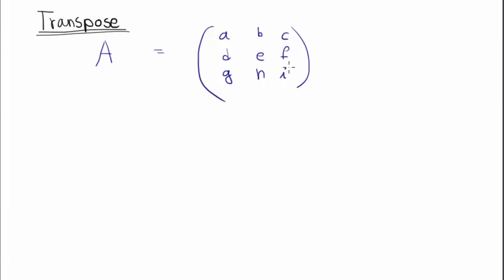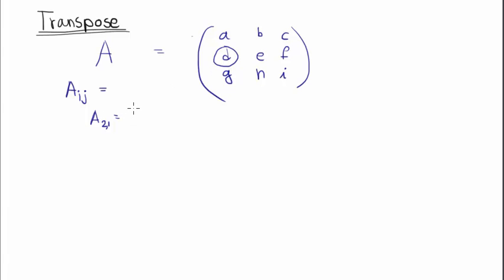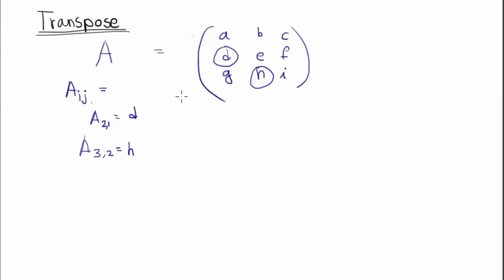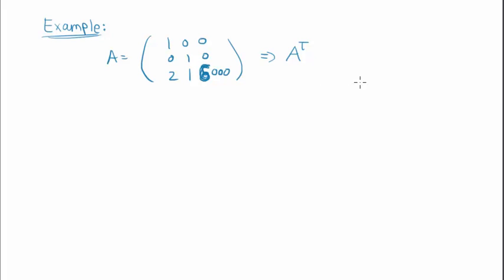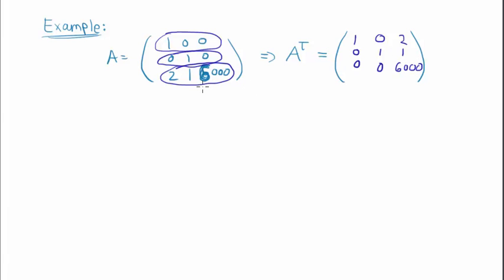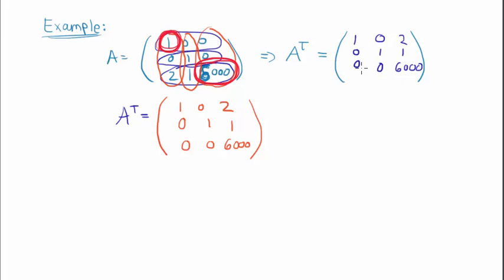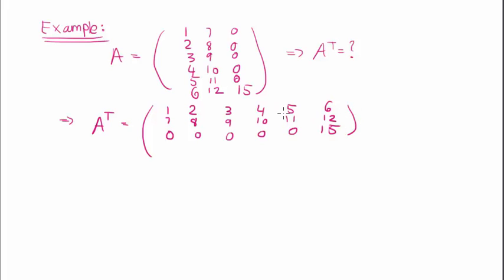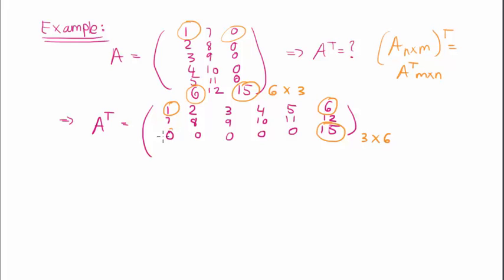Transpose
In this video, we go over how to find the transpose of a matrix and a few key tips to check if the transpose operation was conducted in the right way.